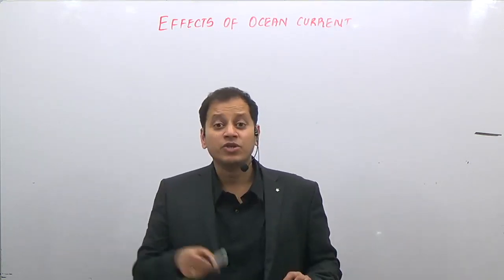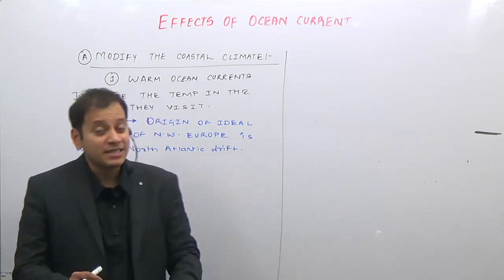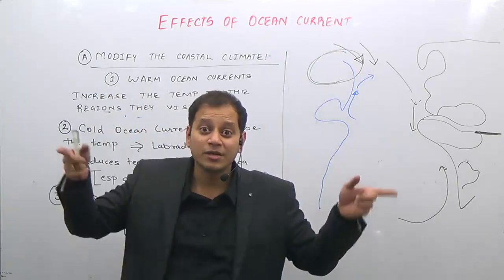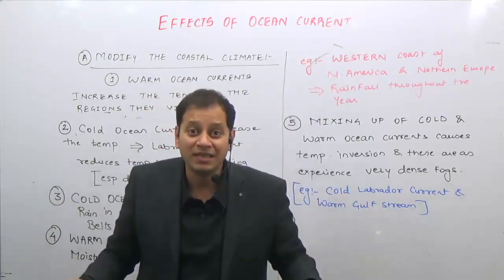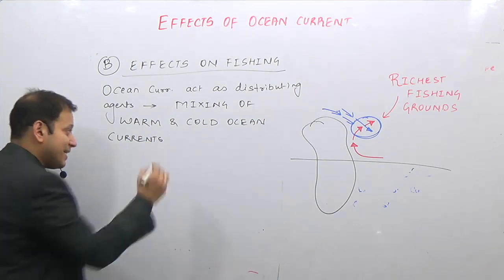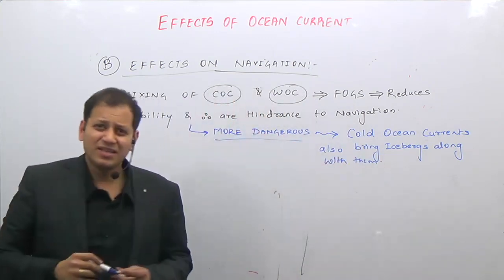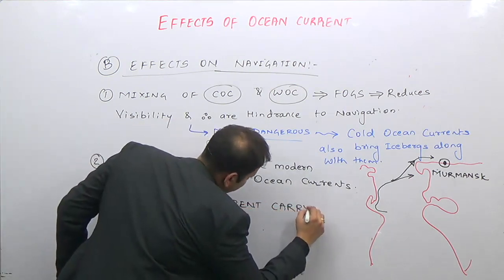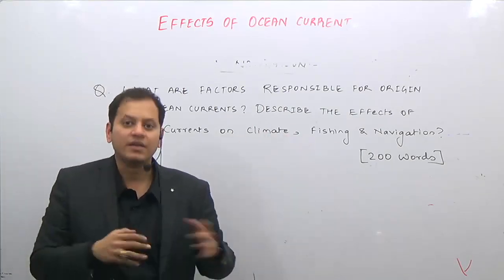Effects of Ocean Currents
Describe about the Effects of the Ocean Currents